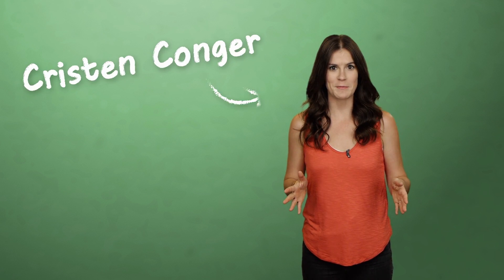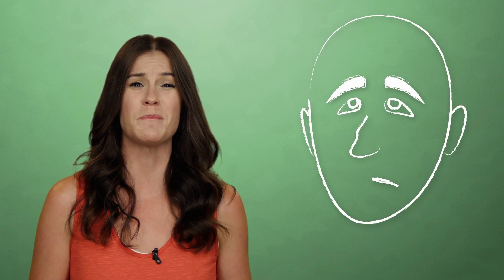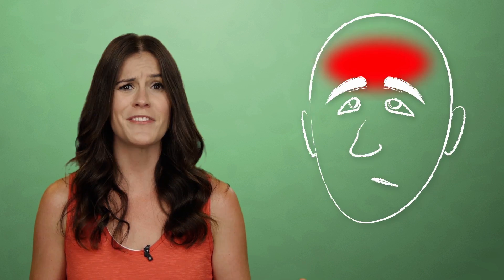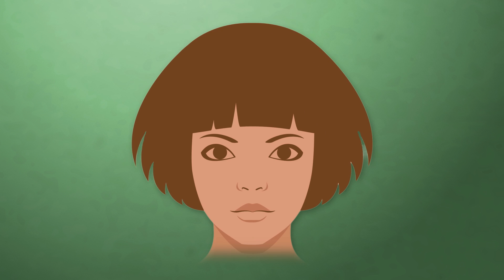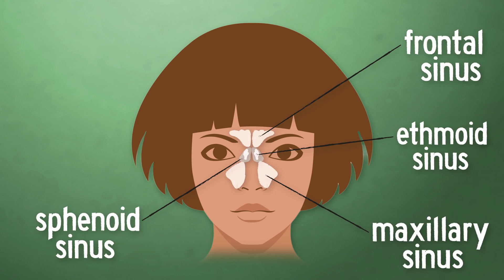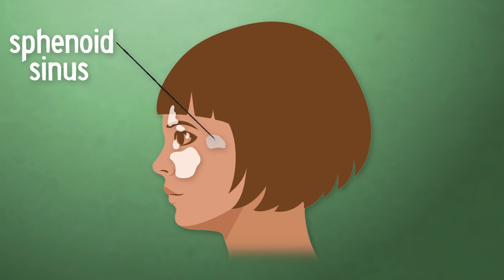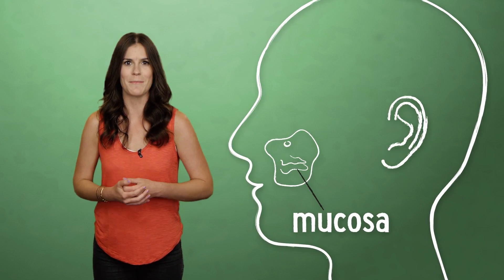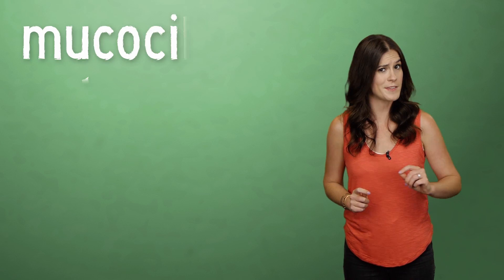What The Heck Are Sinuses, Anyway?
When you're suffering from sinus symptoms like head congestion, you might not understand exactly what's going on. Fortunately, Cristen is here to break down how sinuses work.